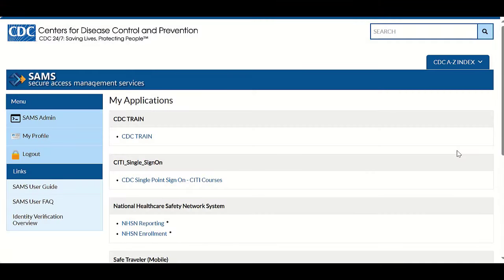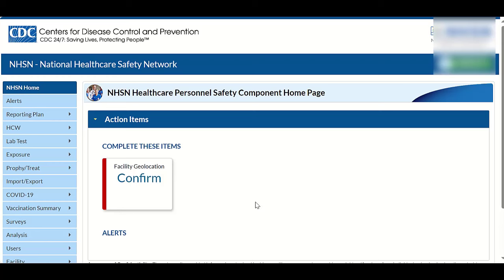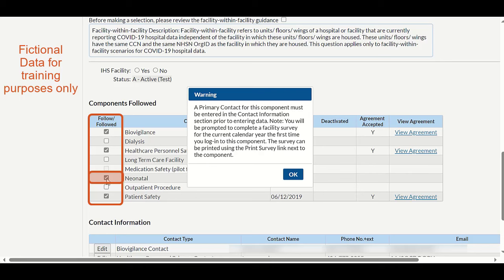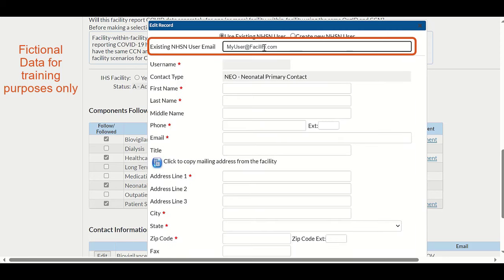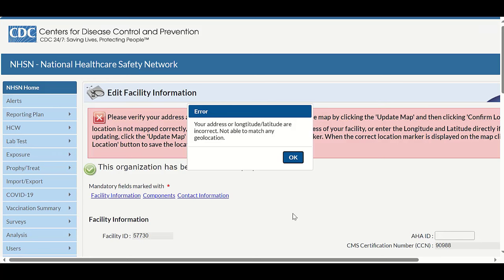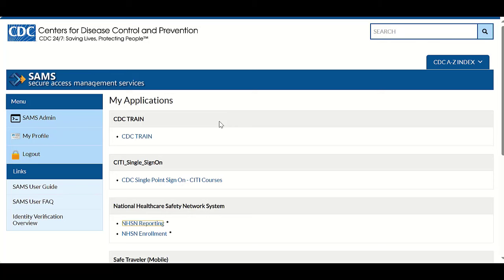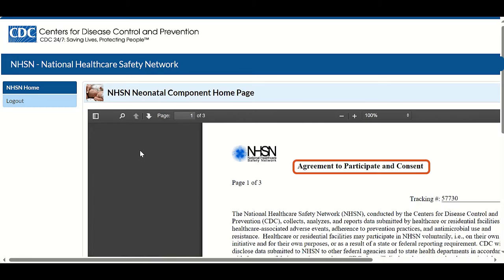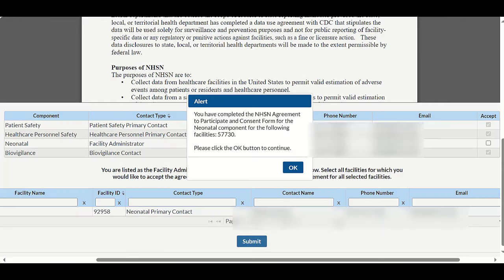How to Add a Component to a Facility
The objective for the training video is to show users how to navigate the NHSN application to add a component to a facility. Closed captioning will be included when posting.